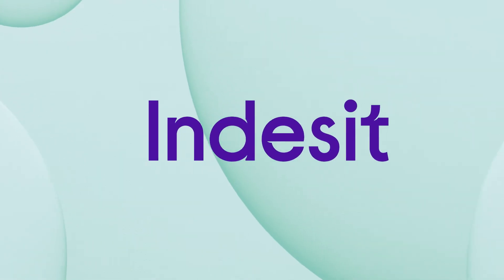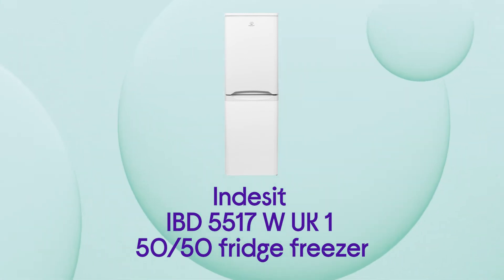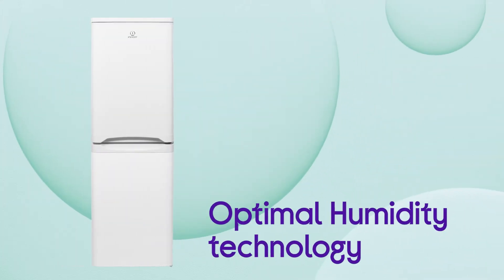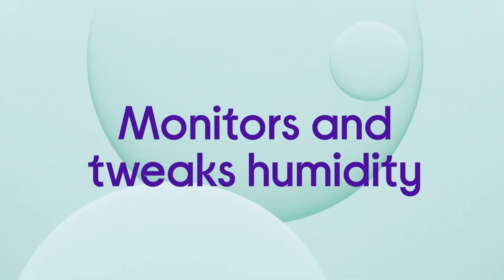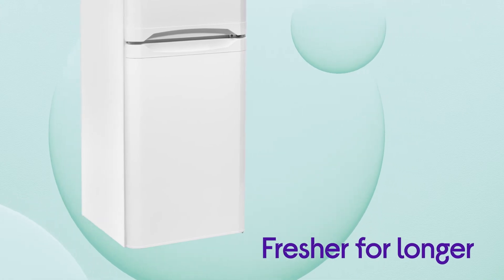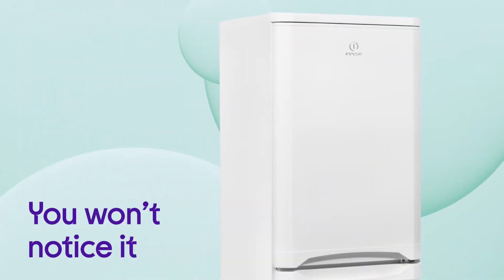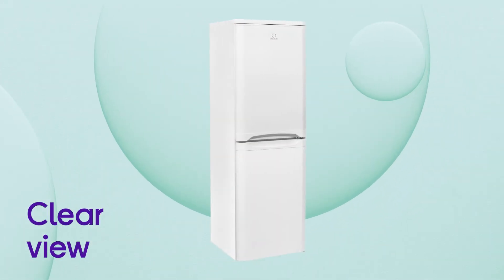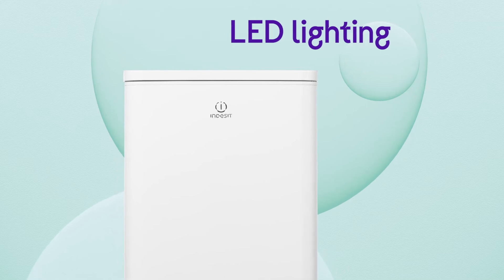Indesit IBD 5517 W UK 1 50/50 Fridge Freezer - White - Product Overview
"SHOP the Indesit IBD 5517 W UK 1 50/50 Fridge Freezer - White:

Learn more about the Indesit IBD 5517 W UK 1 50/50 Fridge Freezer - White.